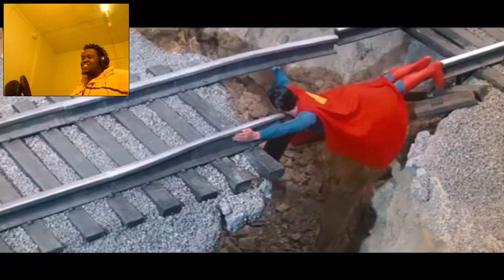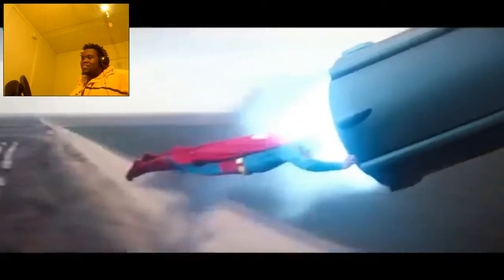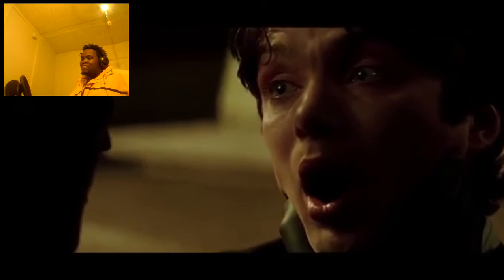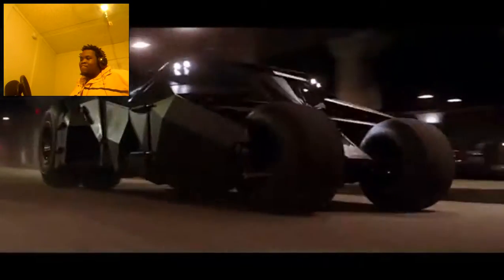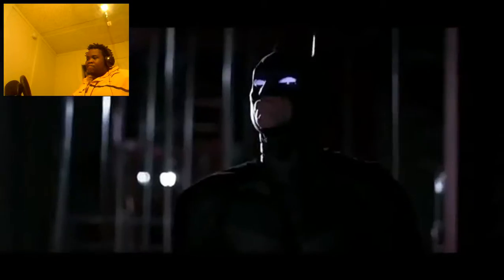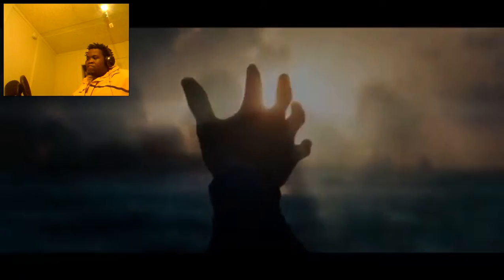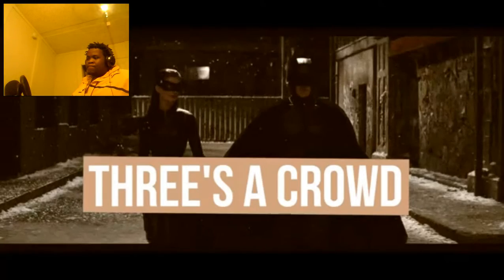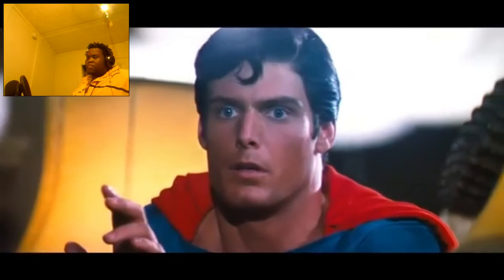DustDaRapper React: Screen Rant-Batman V Superman: How the Dark Knight Can Beat the Man of Steel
Watch Dust react to: Screen Rant-Batman V Superman: How the Dark Knight Can Beat the Man of Steel
-Have a video suggestion for Dust react to? Leave a comment in the section below!